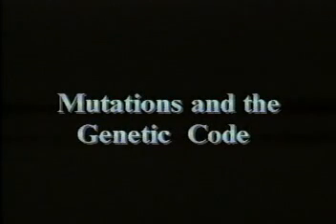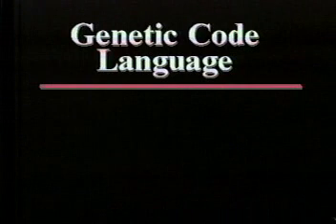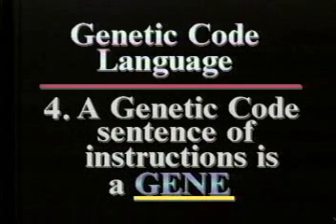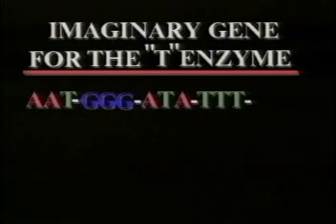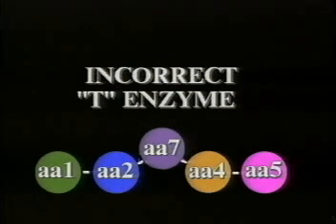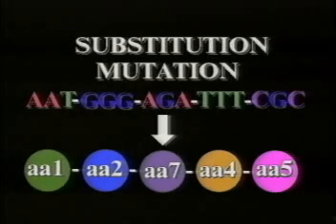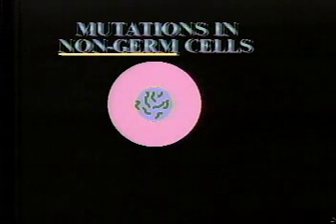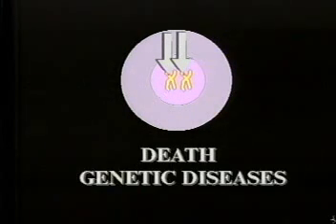Mutations and the Genetic Code